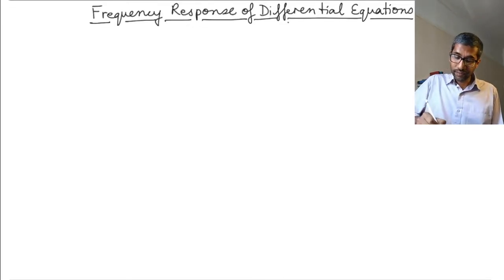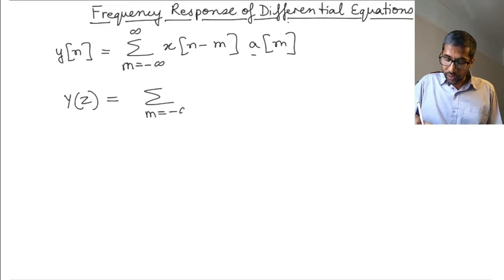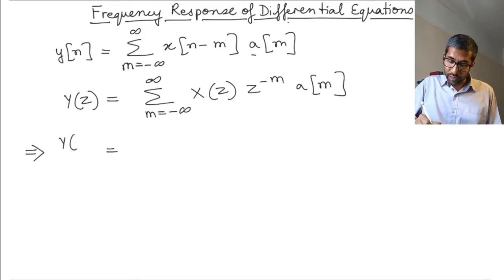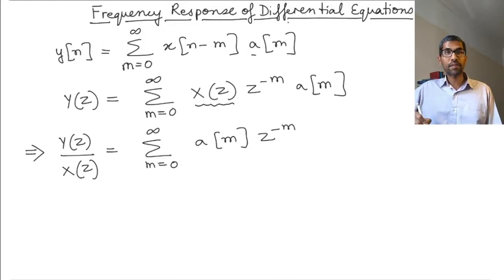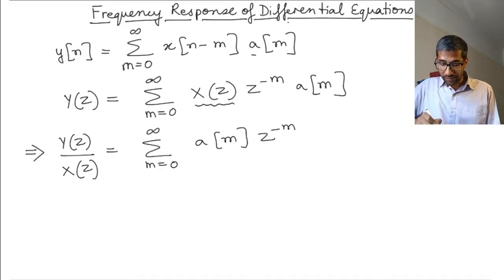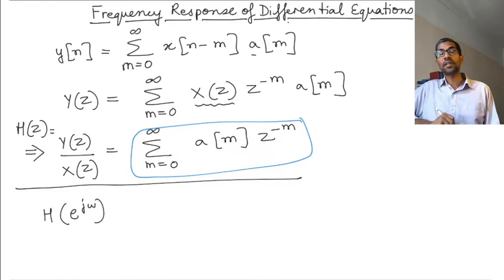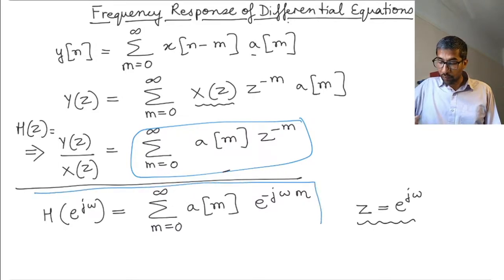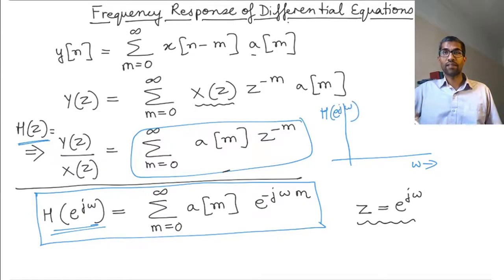Digital Systems - 3.9 Frequency Response of Difference Equations